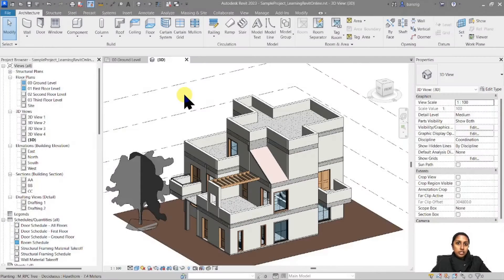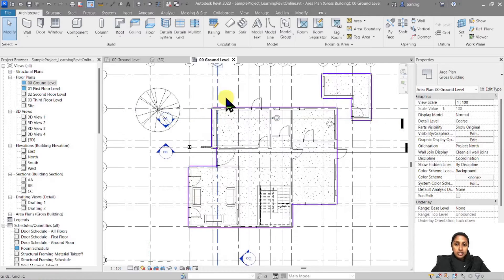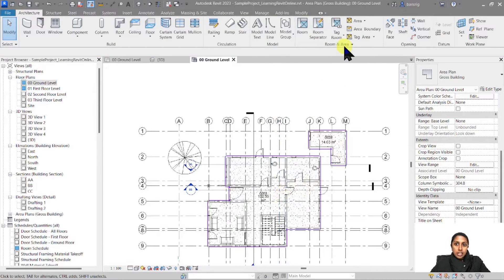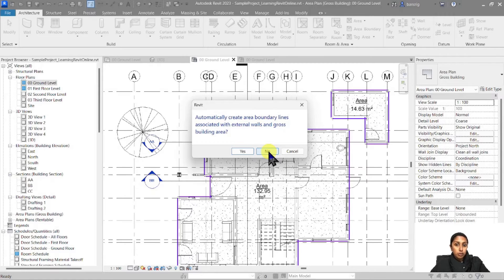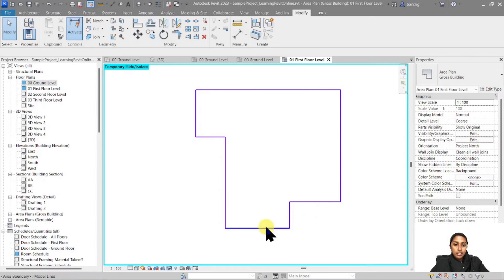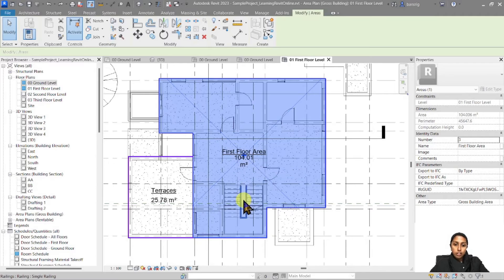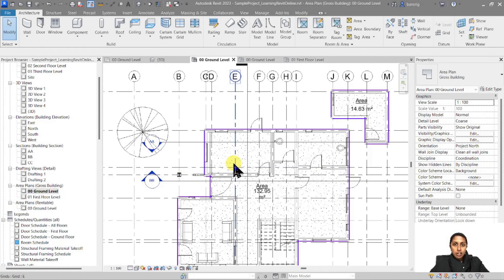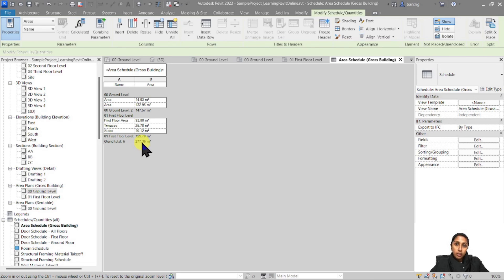EP82 | Revit Beginner Program | Gross/Rentable Building Area & Area Schedules | Bansri Pandey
This is Episode 82 that will talk about how to create area plans, area boundaries to compute gross or rentable building areas and create an area schedule that gives a total of areas computed.

0:25 Create Gross Building Area Plan
2:40 Rentable Building Area
3:39 Manually create Area Boundaries
6:13 Deduct Areas
7:42 Area Schedule